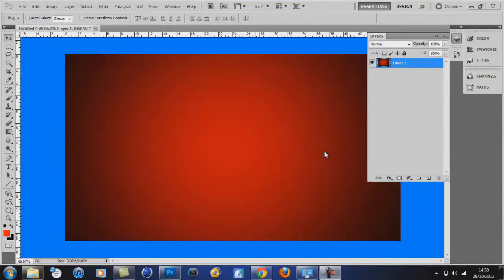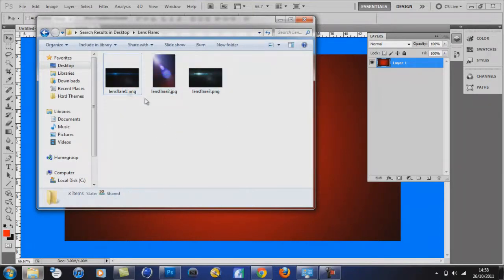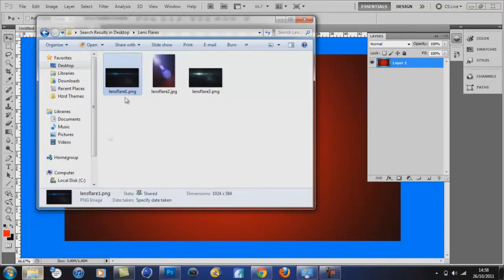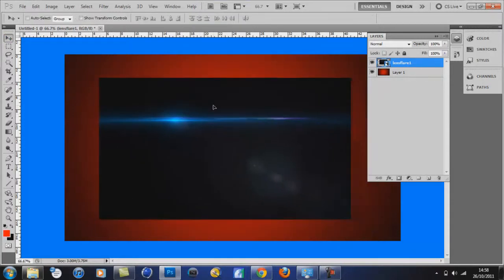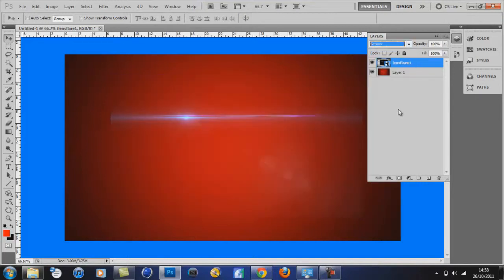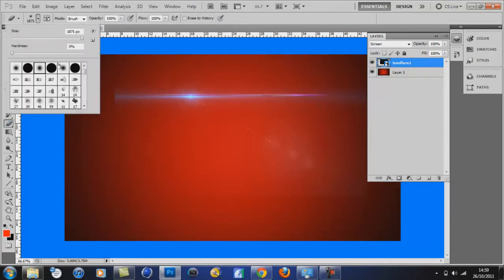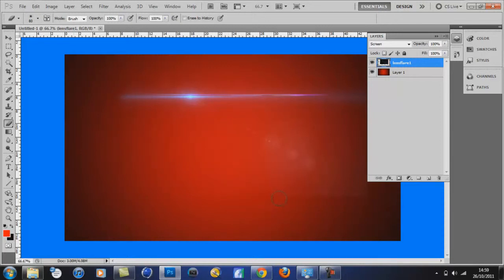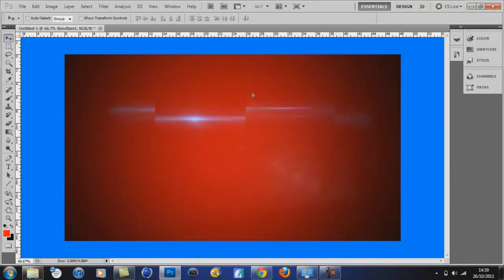How to get rid of black in a picture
simple tutourial how to remove black background in photoshjop